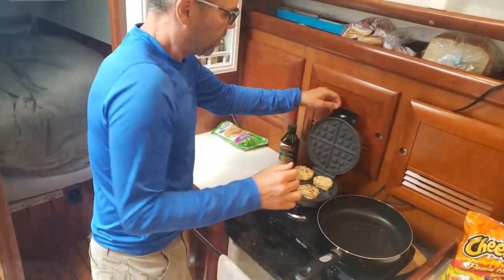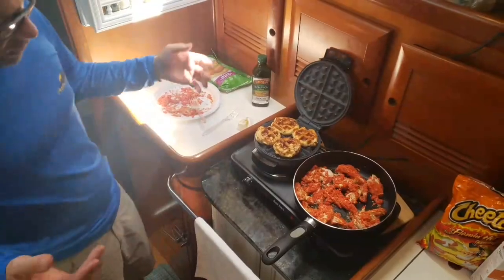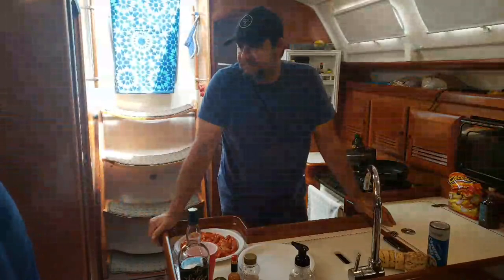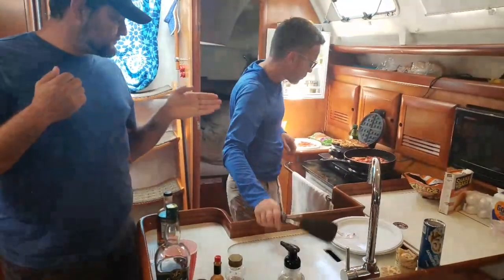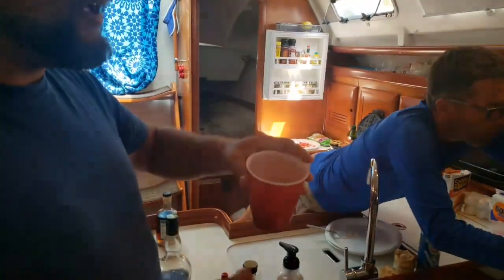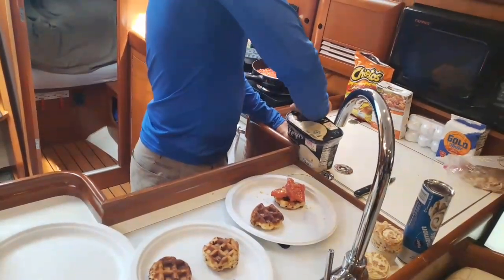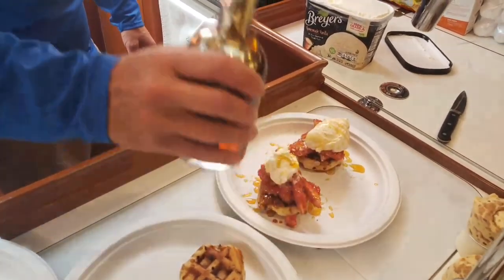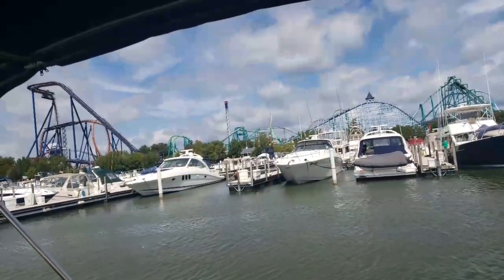Chicken and Waffles - Unemployment Cooking Show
OutkastKiller and Dr. DOBoy share two recipes that could create a co-morbidity issue if you eat it more than once, but you gotta try it !